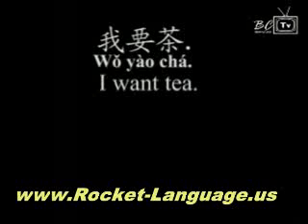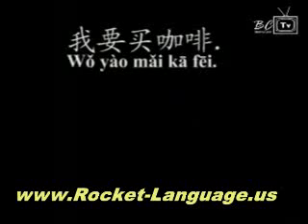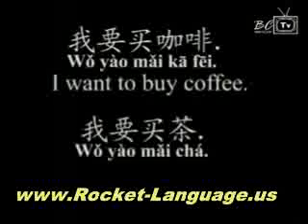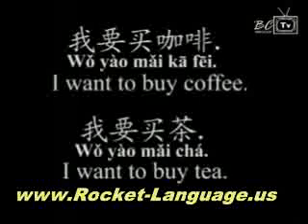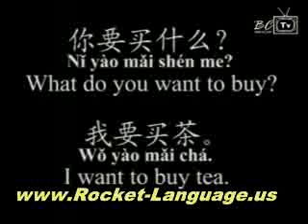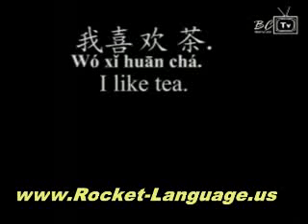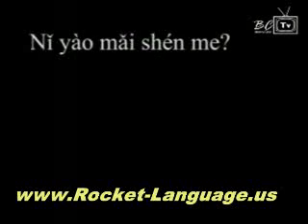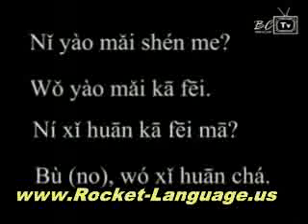Learn Chinese in Rapid Time